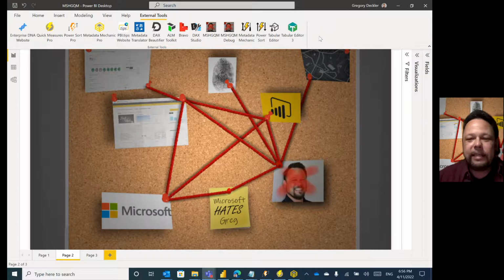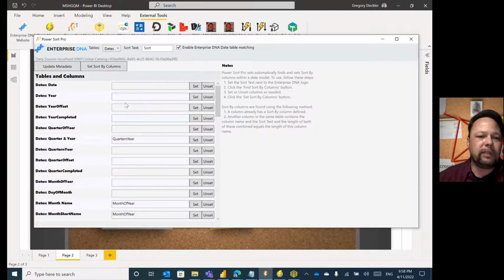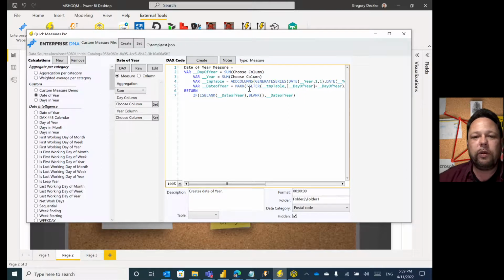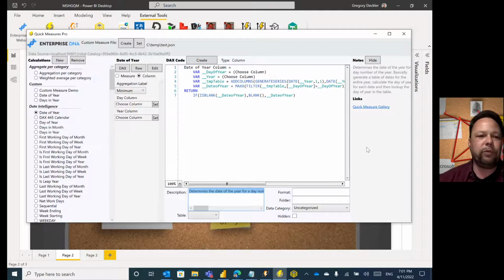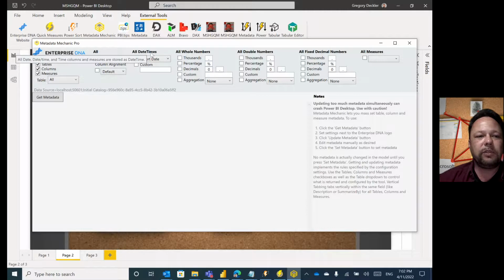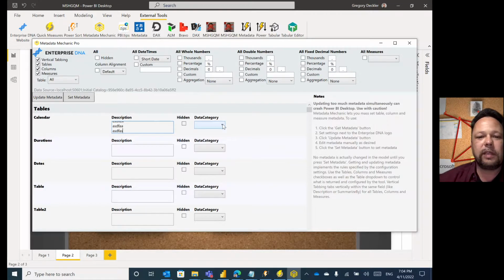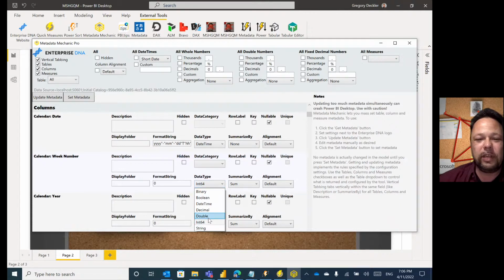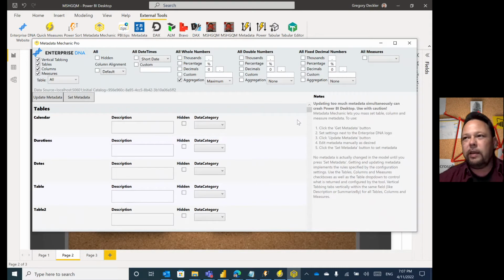MSHGQM - Sneak Peek!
Description:
Find out what's coming to MSHGQM, Power Sort and Metadata Mechanic!
If you want the tools shown here now use this

Books!